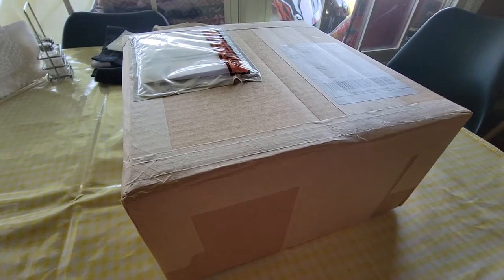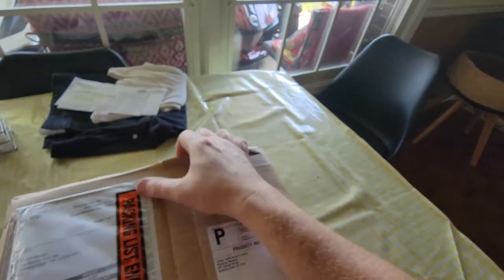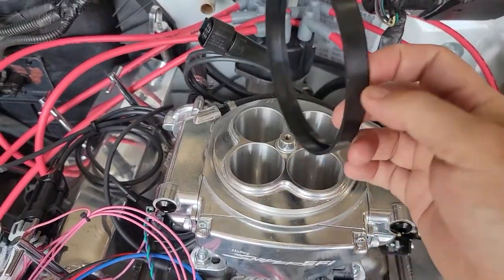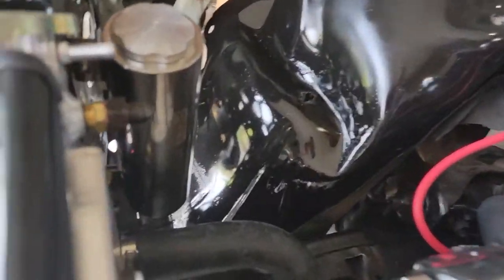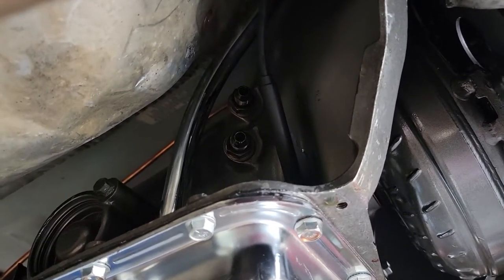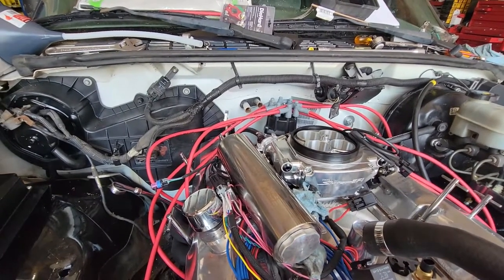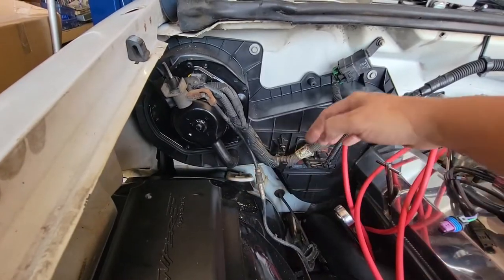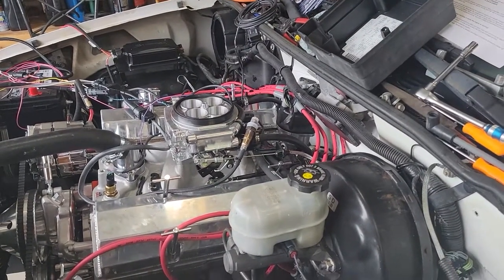How to swap a SBC V8 into your Chevy S10 - Part 8: Wiring (not a how to guide)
Before this video began, I topped all the fluids off, everything from brake fluid, power steering, oil, trans and radiator.

Just remember, when breaking in a new Engine and Trans (rebuilt engine) you only want to put a couple hundred miles on it before you change the fluids. I do not recommend driving 3K miles or more before your first fluid and filter change!

This video shows the basics of the wiring to get the truck to start (this is not a how to guide). This is a long pain in the butt process that I don't wish on anyone. After its all said and down, it took close to three hours to track down two wires that needed to be jumped together for the relay to kick-in to the starter (basically bypassing the neutral safety switch)

I also needed four switched wires for all the electronics, I used a circuit tester light to see what had key on power. Once I found four, I left everything else alone till Lance (Hotrod Santa) could come out and help track down the relay and how to bypass it. He also said I forgot to locate and attach the ground wire that was in the harness, one I did that, it made life a lot easier!

From there, we didn't need anymore of the wires so we just cut the rest off!